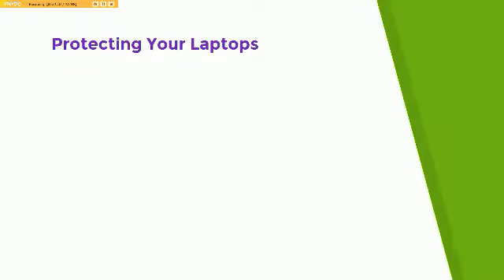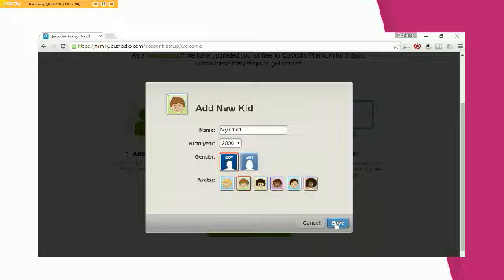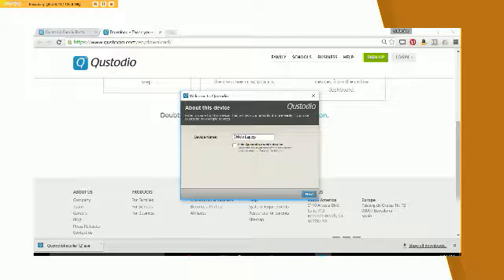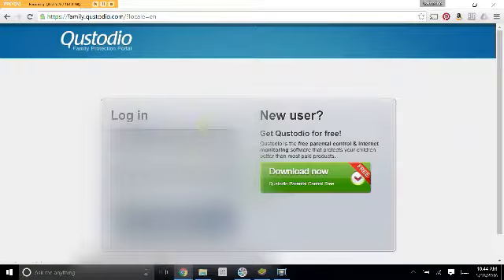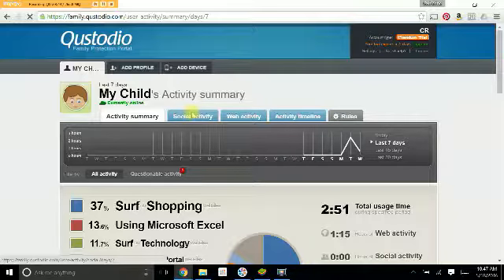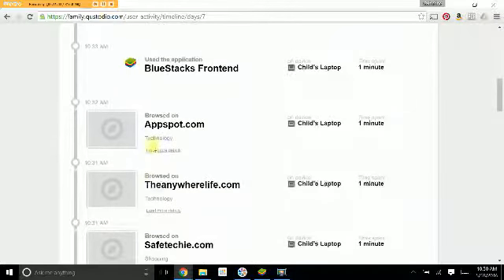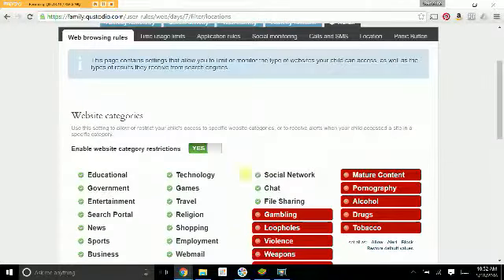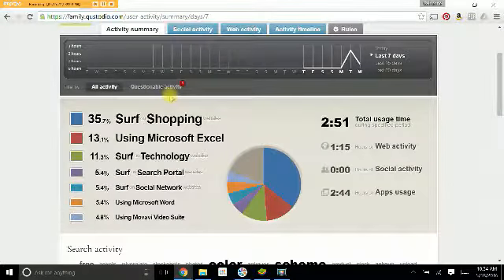Safe Techie: Internet Safety Kit | Step 5 How to set up parental controls with Qustodio